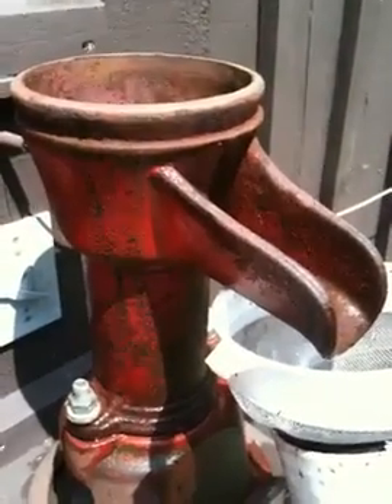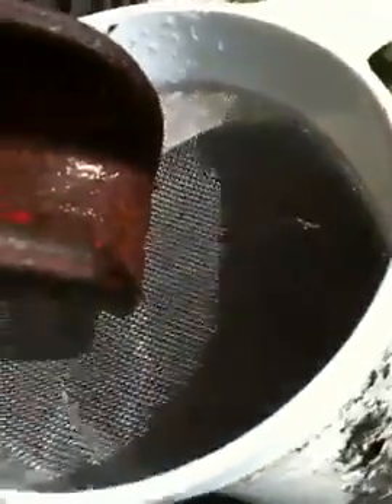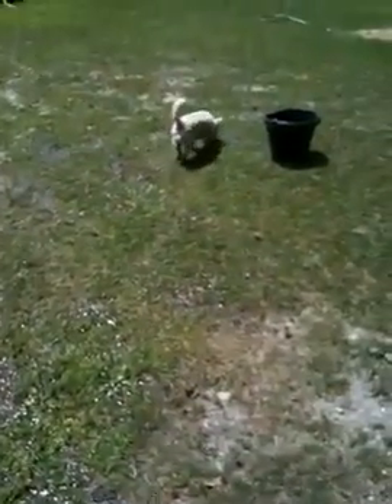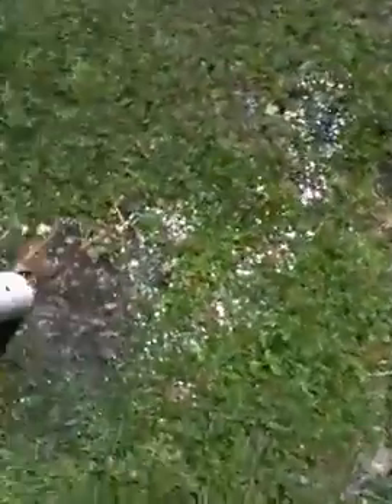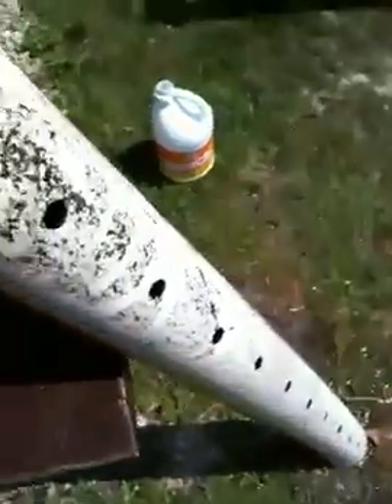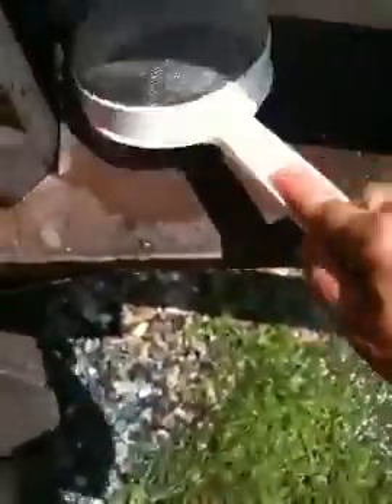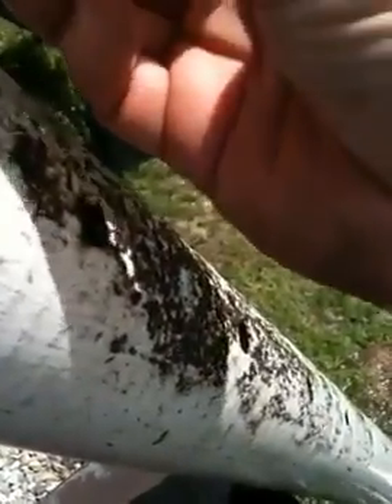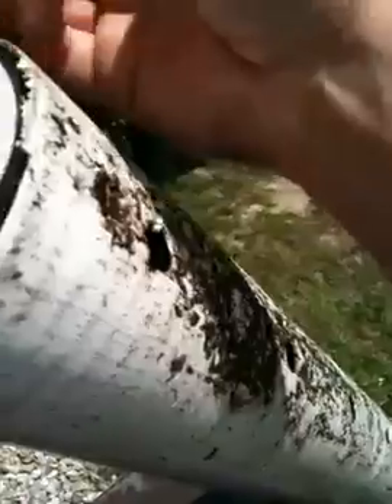Bad Horse: Dead rabbit in the horse well.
Cloudy likes to grab the pipe that goes to the well and pull it. That pulls the pump up, and open the well access door. Apparently the rabbit thought this was a good place to live. He was wrong.